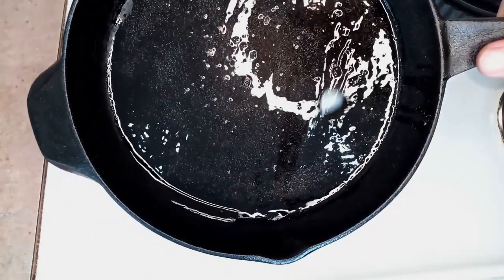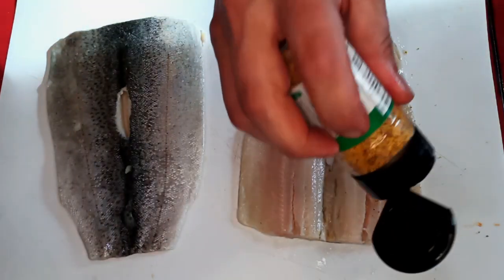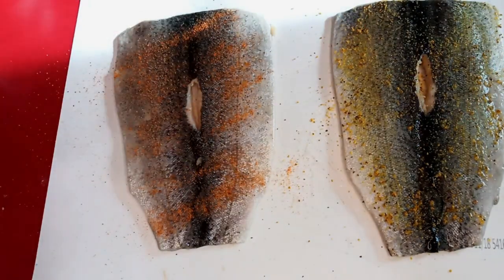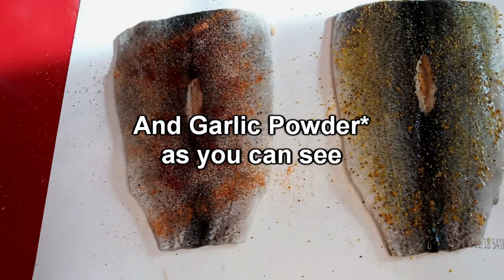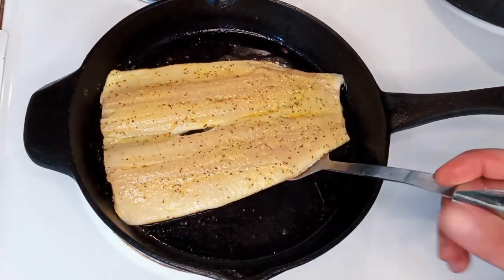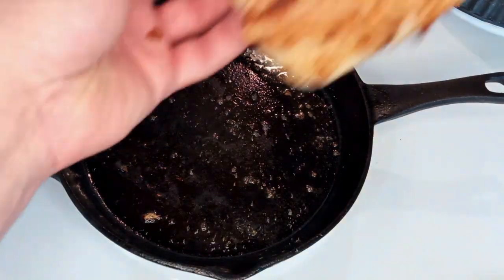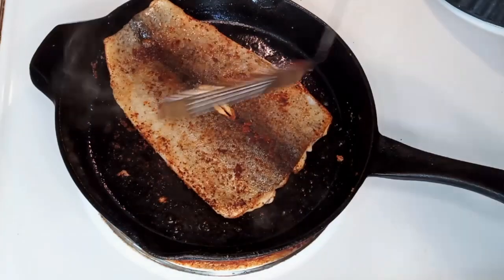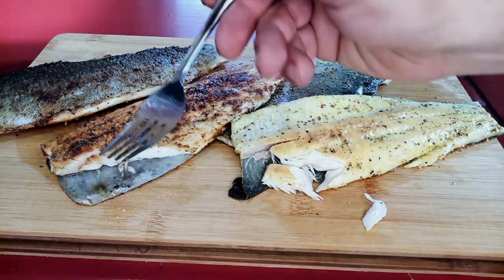Rainbow Trout in a Cast iron Skillet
Simple and delicious rainbow trout in a matter of minutes.